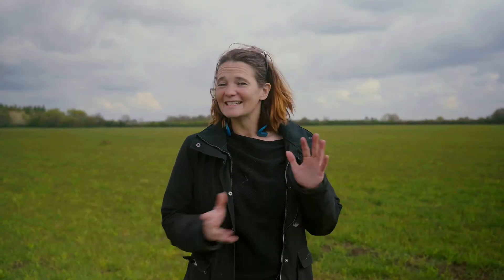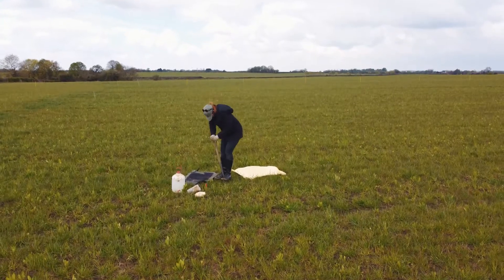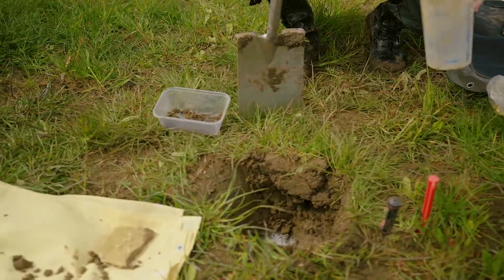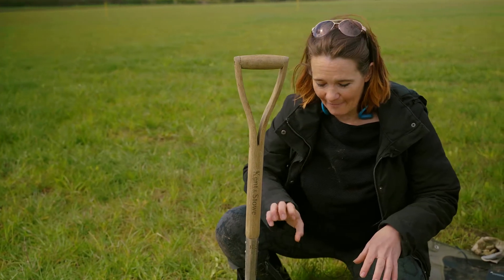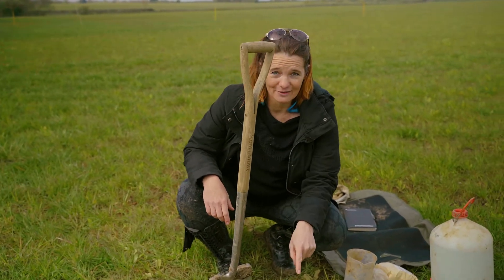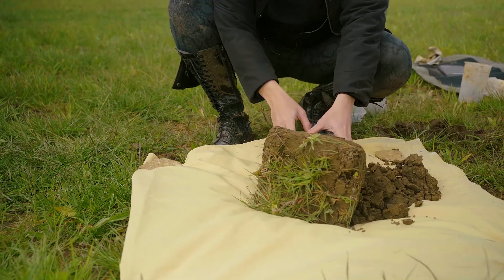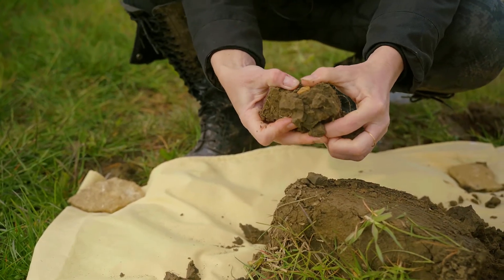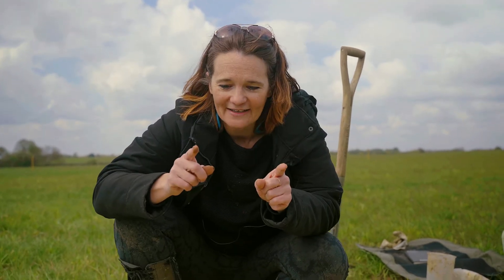MSc by Research case study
Meet Yolande who is an MSC by Research student.